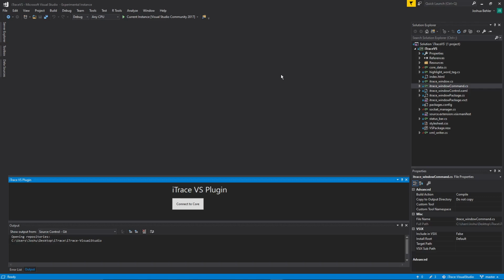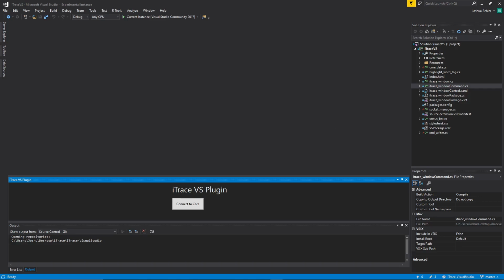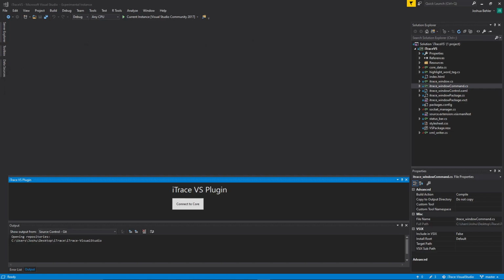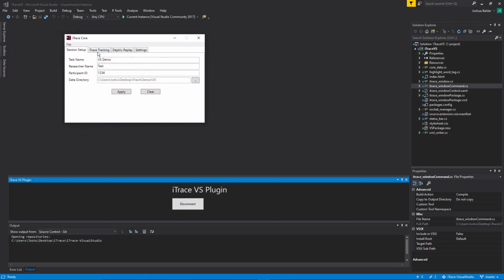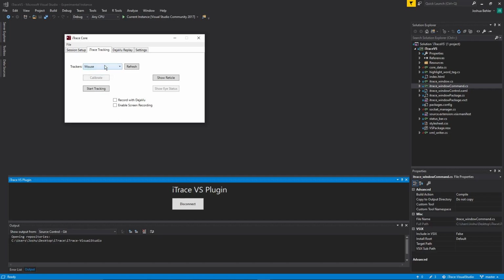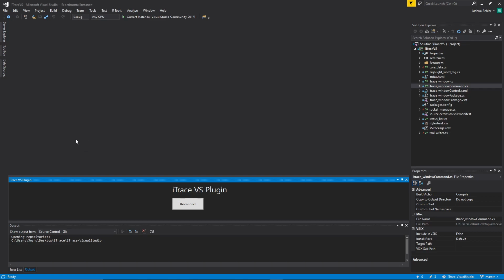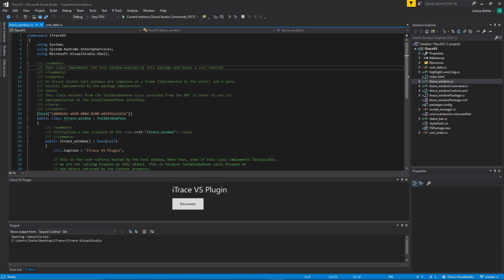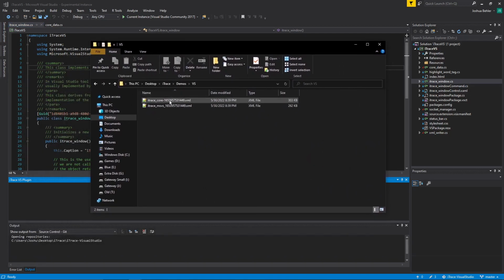iTrace Visual Studio Demonstration